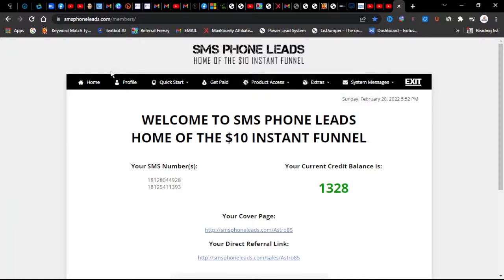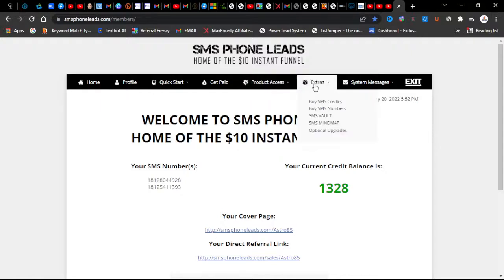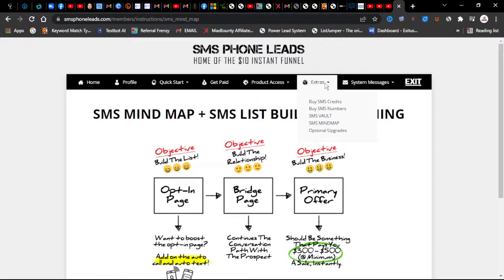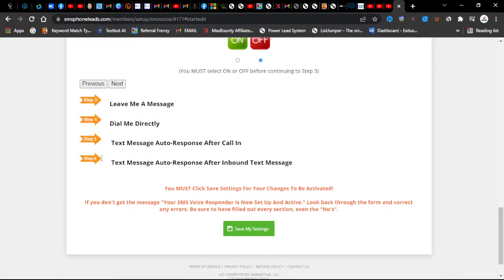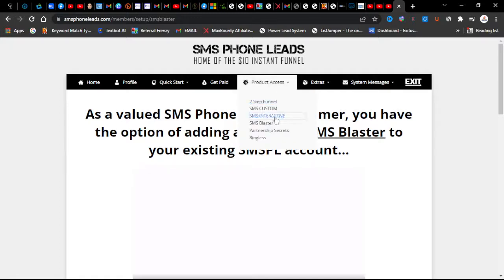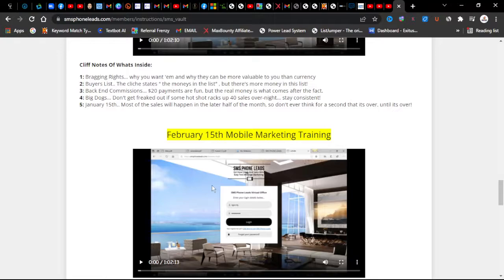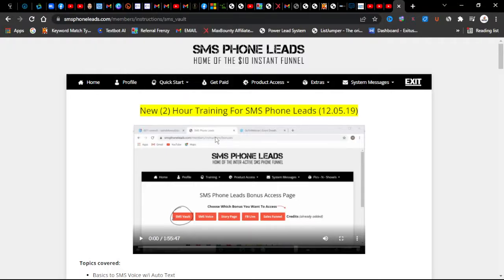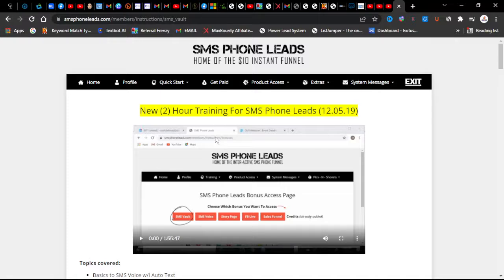New SMS Phone Leads Review 2022 [SMS Marketing]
In this video I'm showing you how SMS Phone Leads work in the back office also there are new updates in this platform that you can use to market your primary business.

SMS marketing can be a key factor to growing your business because with this strategy you have the ability to increase your open rates by sending text messages to your leads.